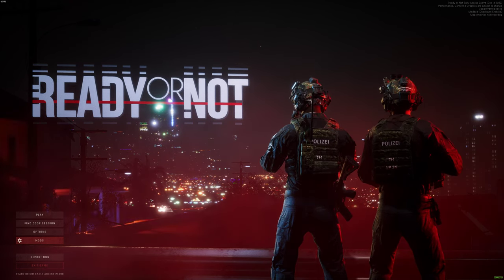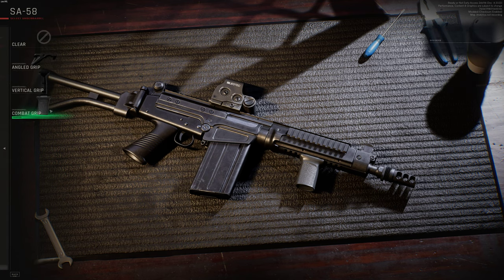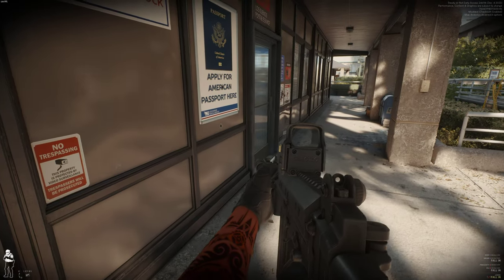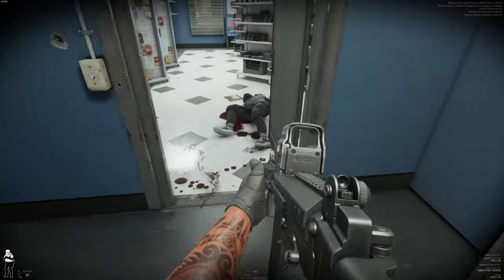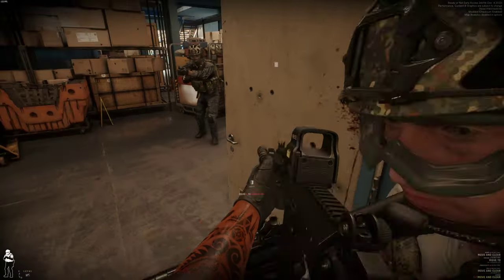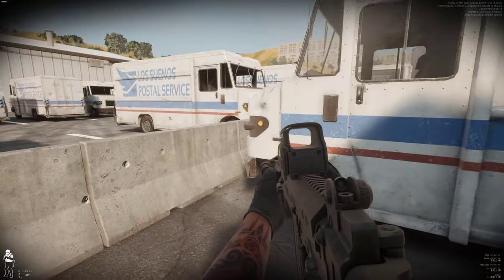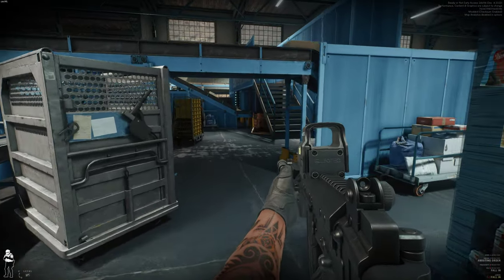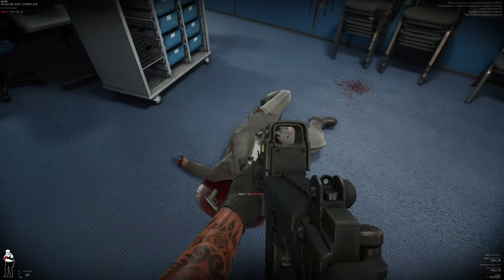Ready Or Not - Los Suenos Postal Service - ADAM Update - Solo- (4K)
Doing a quick solo run with the new ADAM update to see what it has to offer.

Any feedback good or bad would be appreciated.

CPU: AMD 5600X
GPU: EVGA FTW3 RTX 3080 10GB
RAM: 32GB DDR4@3600 MHz
Display: x1 Gigabyte M32U 32" 4K/144Hz - x2 Dell S2716DG 27" 2K/144Hz